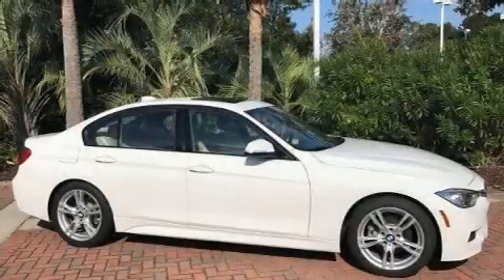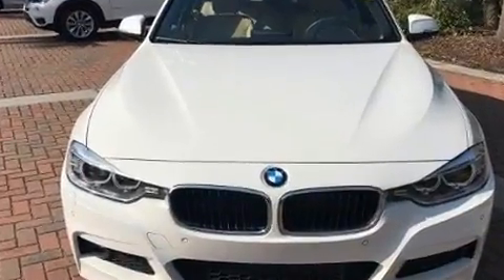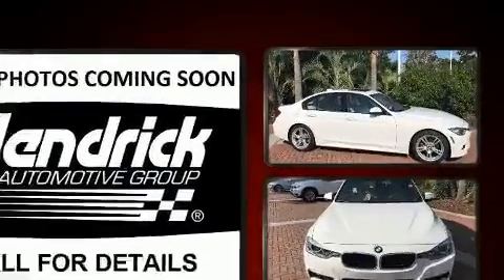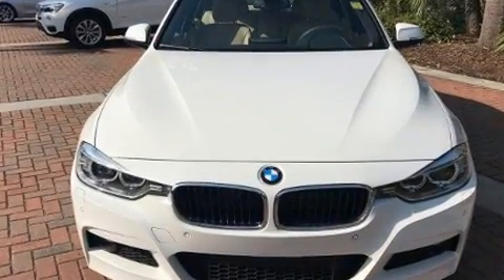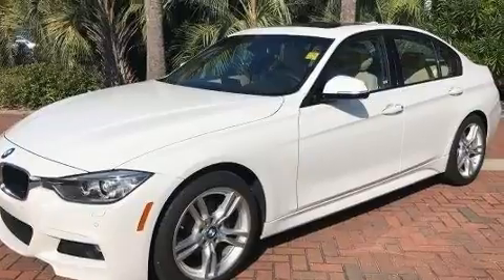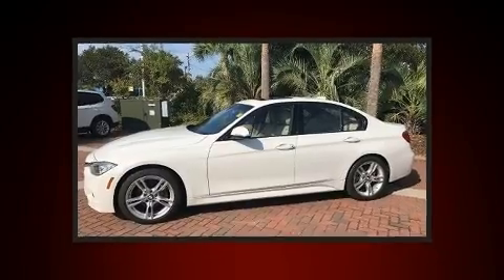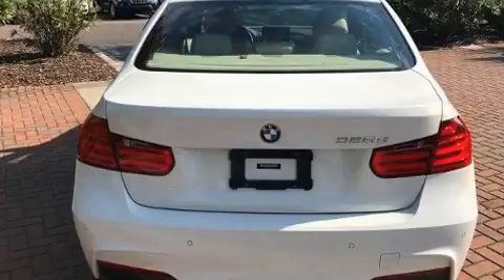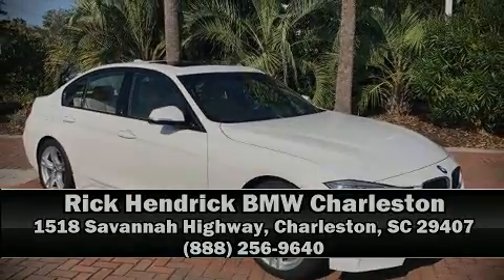2015 BMW 3 Series 328d in Charleston, SC 29407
Here's a great deal on a 2015 BMW 3-Series. This 4 door, 5 passenger sedan still has less than 35,000 miles! Performance and efficiency are both prioritized thanks to the 2 liter 4 cylinder engine, providing a smooth and predictable driving experience. Well tuned suspension and stability control deliver a spirited, yet composed, ride and drive A turbocharger is also included as an economical means of increasing performance. BMW prioritized fit and finish as evidenced by: front and rear reading lights, a leather steering wheel, an automatic dimming rear-view mirror, automatic dimming door mirrors, heated front and rear seats, power moon roof, and power seats. With high intensity discharge headlights illuminating your path, you'll always appreciate maximum visibility. BMW ensures the safety and security of its passengers with equipment such as: dual front impact airbags, front side impact airbags, traction control, brake assist, anti-whiplash front head restraints, ignition disabling, an emergency communication system, and 4 wheel disc brakes with ABS. You'll never lose visibility with rain sensing wipers, which activate automatically when the drops start to fall. This vehicle has achieved Certified Pre-Owned status, by passing BMW's rigorous certification process. Our experienced sales staff is eager to share its knowledge and enthusiasm with you. They'll work with you to find the right vehicle at a price you can afford. Stop in and take a test drive!